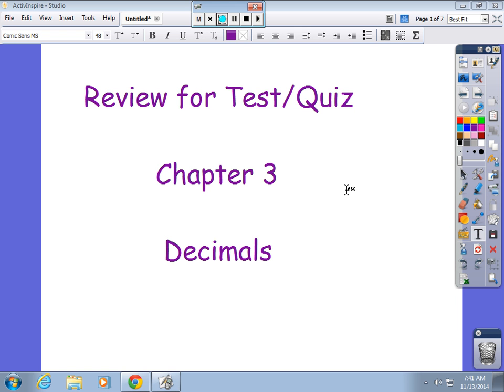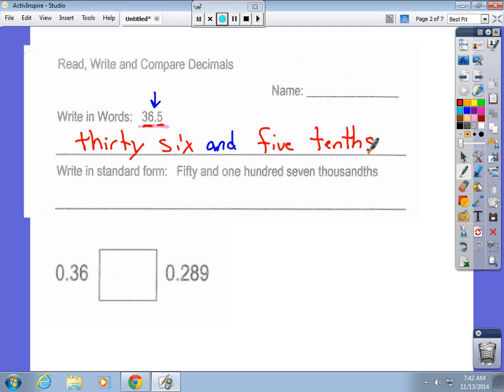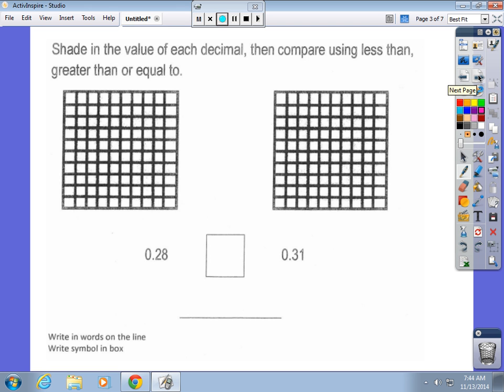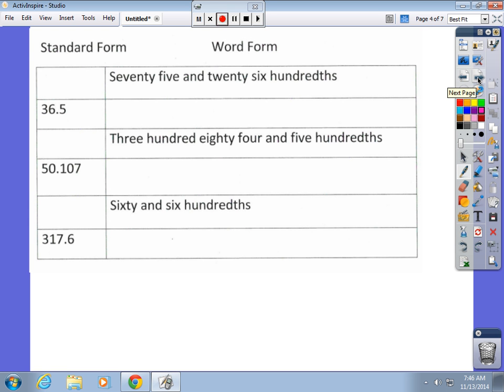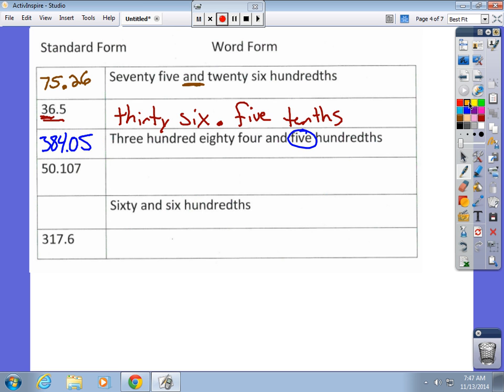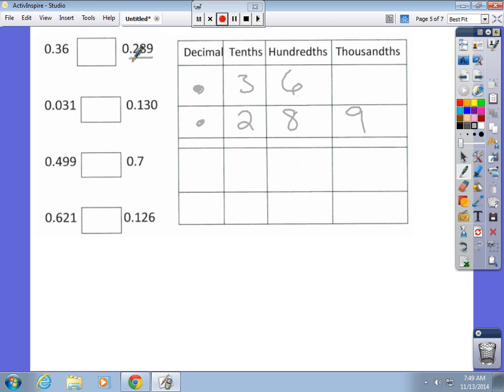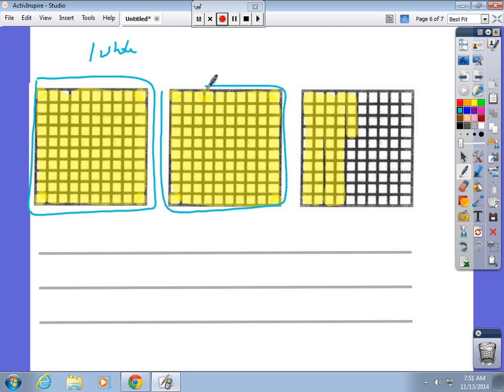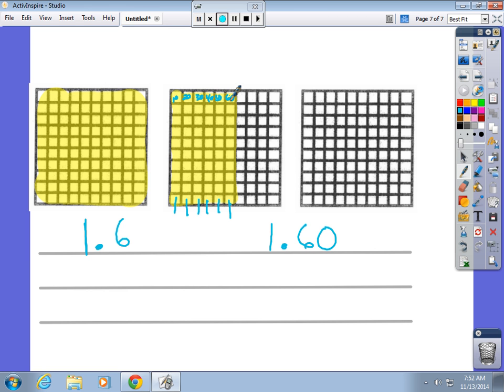3-10 Chapter decimal test review